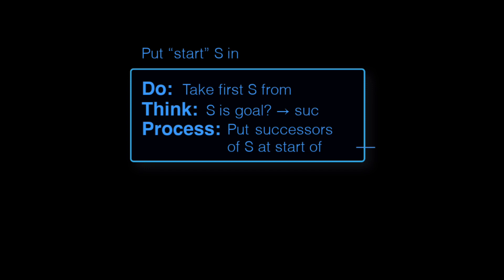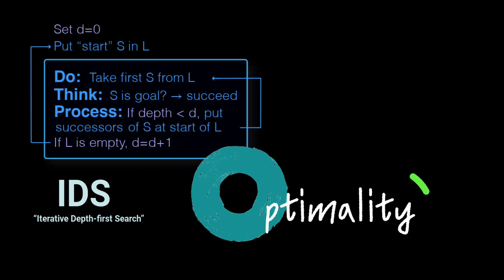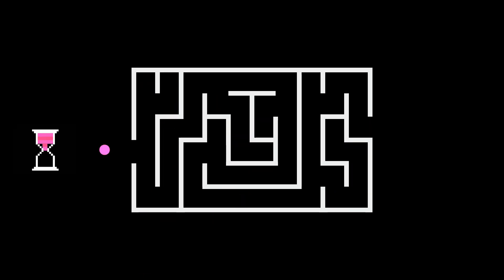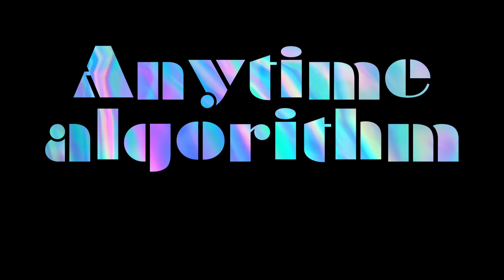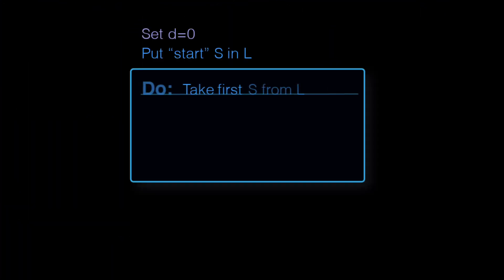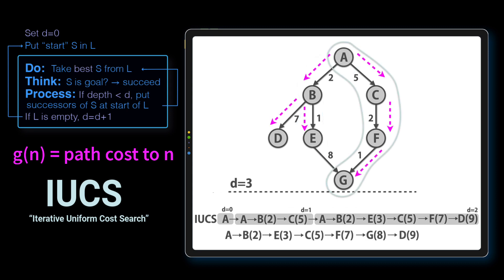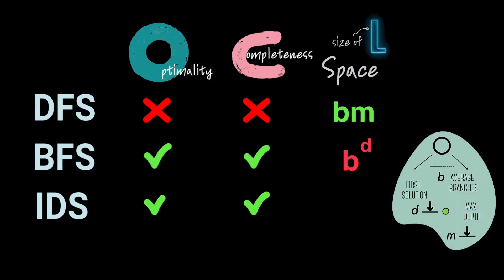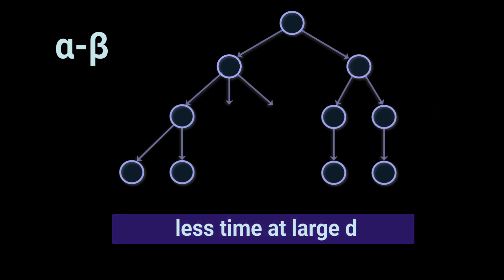Iterative Deepening: time management and efficiency in AI search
This algorithm may appear to be just repeating work needlessly, but there are a number of reasons for its success. One is that it can give its “best answer so far”, even if the search hasn't finished yet. Another is that it can combine the efficient memory use of depth-first search with desirable properties like “completeness” (it doesn't get stuck in infinite loops). The video animates example search spaces, and looks at some of the history.

0:00 Introduction
0:12 Adding a depth-counter to depth-first search
0:38 Advantages: optimality and completeness
0:52 A maze, and anytime algorithms
1:44 Adrian de Groot: “progressive deepening”  in chess
2:03 IUCS example using path cost function g
2:31 Calculating the overhead
2:58 Surprising benefits

Soundtrack: A Modest Offering
Song by Jamie Bathgate

Scissors Animated Icon
By Acts Studioz

Adriaan de Groot (1965). Thought and Choice in Chess

Intro/outro & other video backgrounds from storyblocks.org, canva.com,
under license